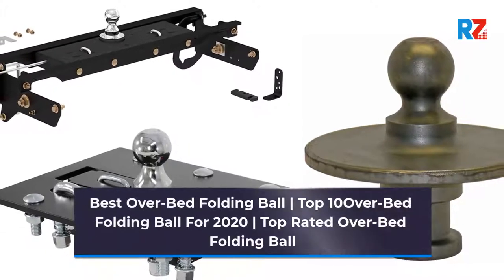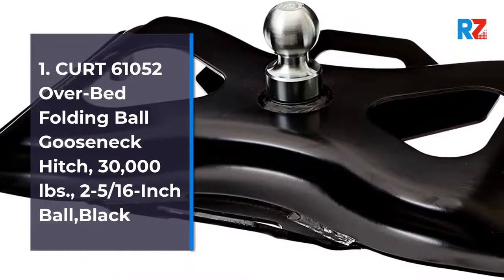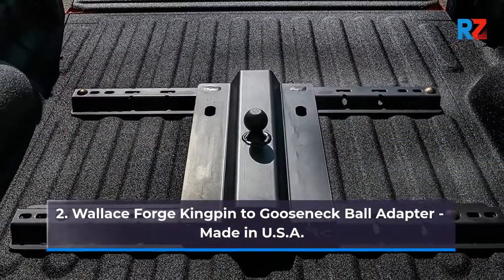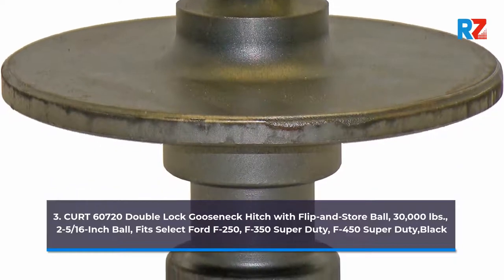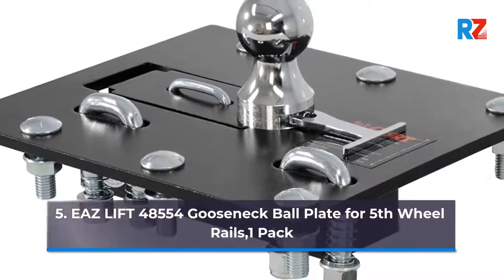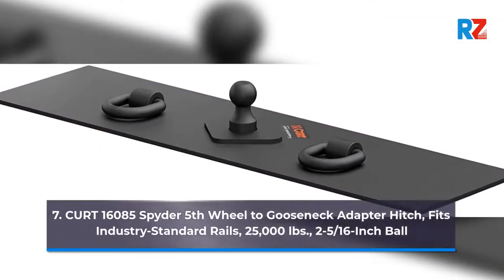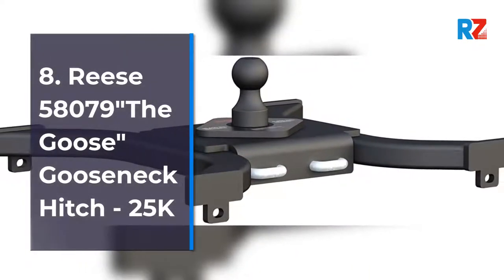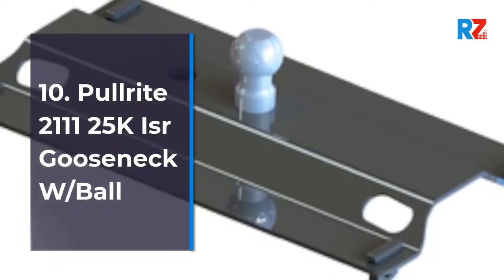Best Over-Bed Folding Ball | Top 10Over-Bed Folding Ball For 2022 | Top Rated Over-Bed Folding Ball